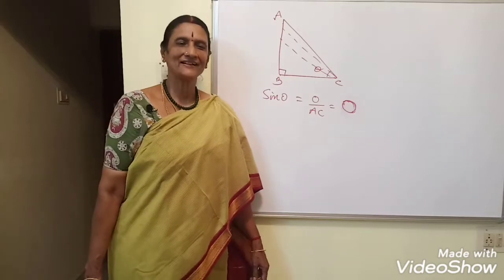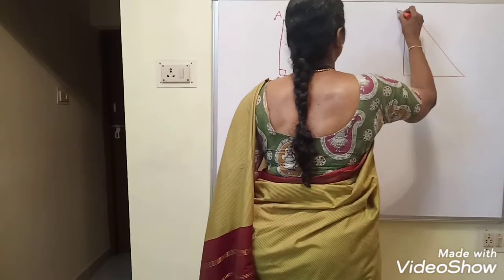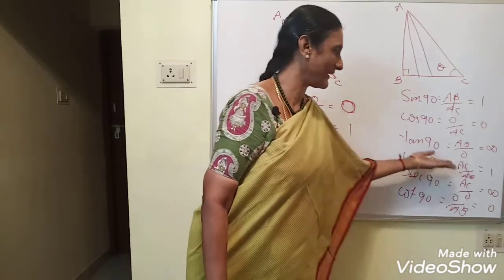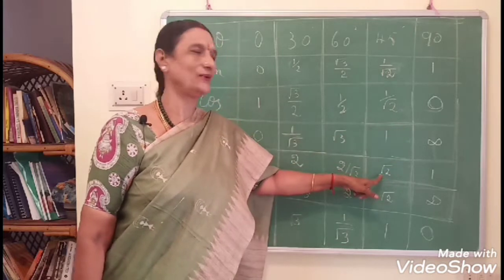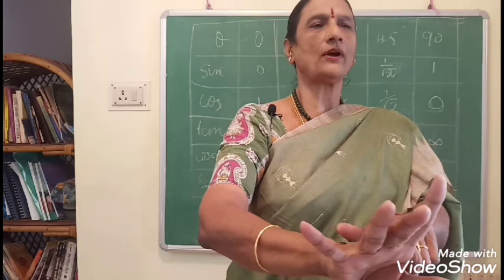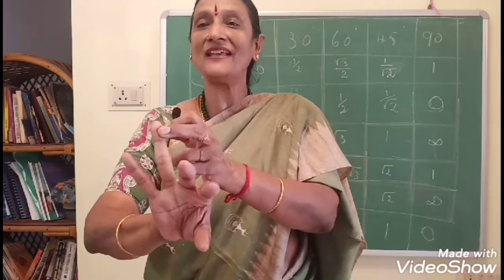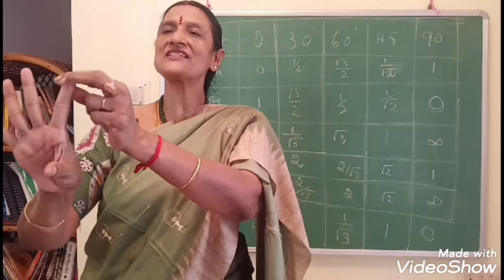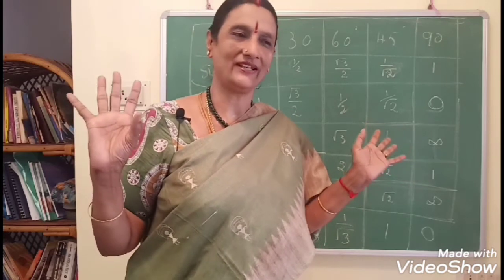NCERT Class X Maths Chapter 8 . Trig. ratios of specific angles 0 & 90 degrees - contd. Session 5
NCERT Class X Maths Chapter 8 . Trigonometric ratios of specific angles 0 & 90 degrees  - contd. Session 5
This session covers the trigonometric ratios of 0 & 90 degrees.
A comparative study with the chart for the values and the connectivity of the complimentary angles is discussed.
A tip using the fingers foe remembering the values is given.
A few simple questions for the students provided.